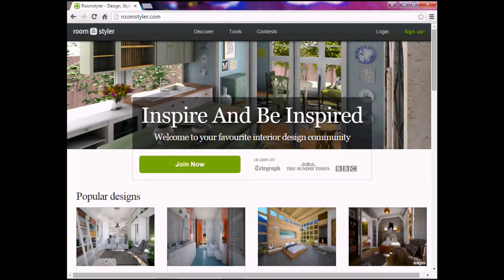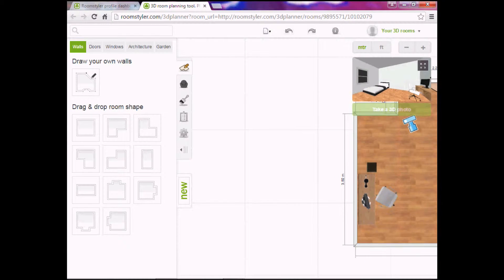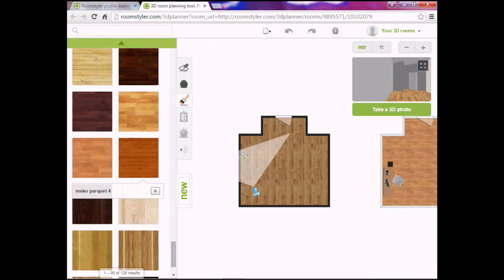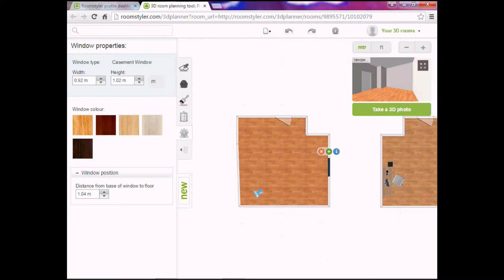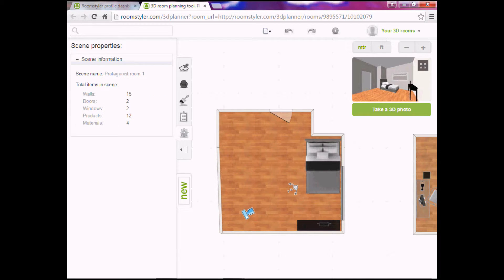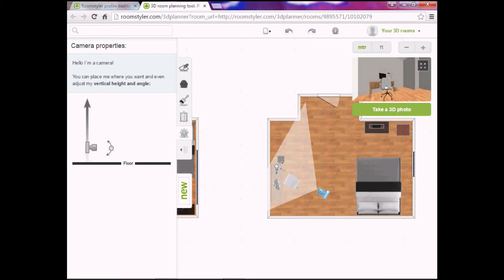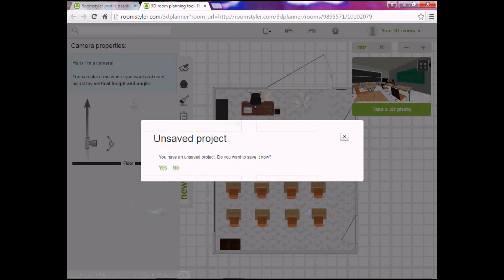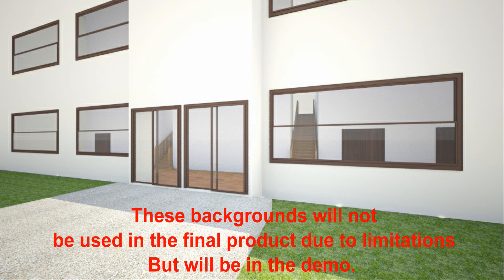Roomstyler3D Tutorial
Cause I had nothing better to do. Also all backgrounds made with this program are placeholders and don't represent the final product.